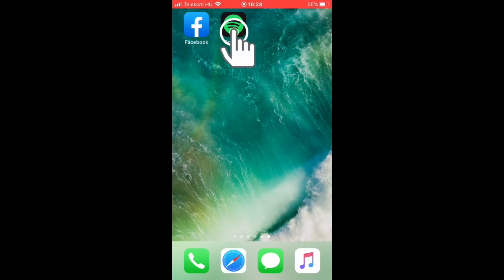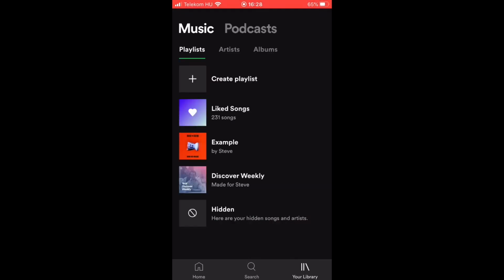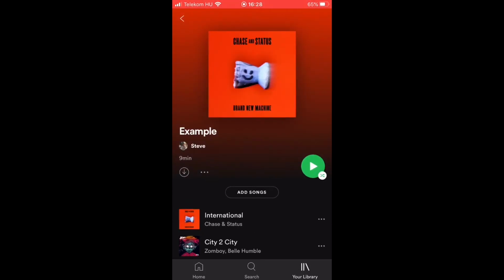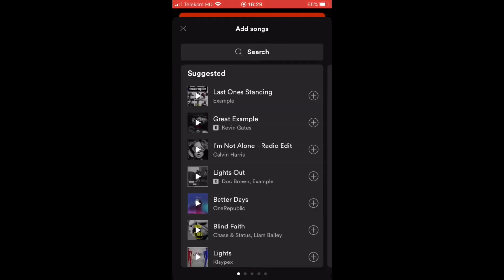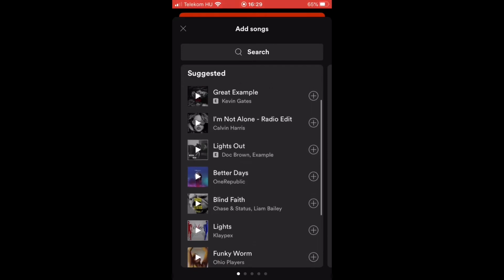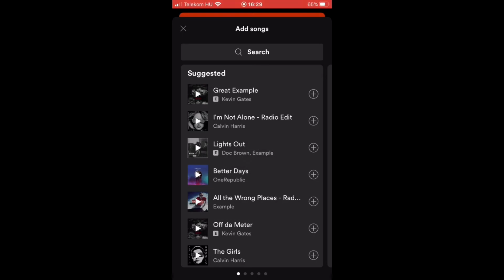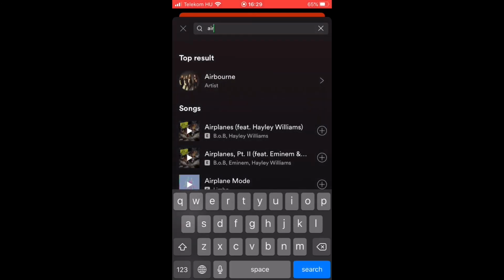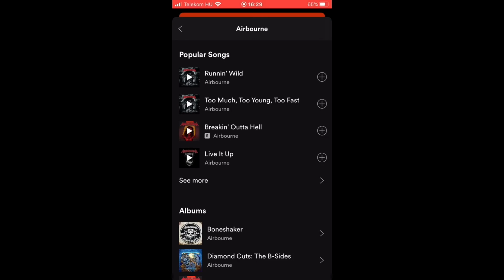How to Add Songs to Spotify I How to Add Songs to a Spotify Playlist (2020)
In this video, I would like to show you, how can you add any song you want to a Spotify playlist. Here are the 5 easy steps:

1. Open your Spotify application
2. Tap on "Your library"
3. Select the playlist, which you would like to edit
4. Tap "Add songs"
5. Select the song and tap on the "+"